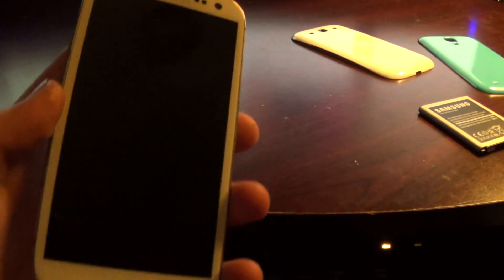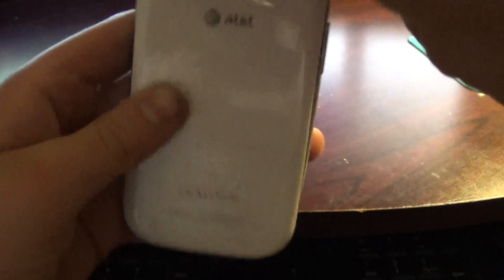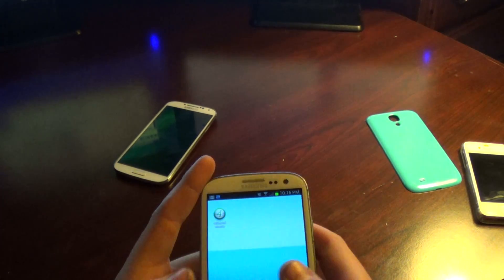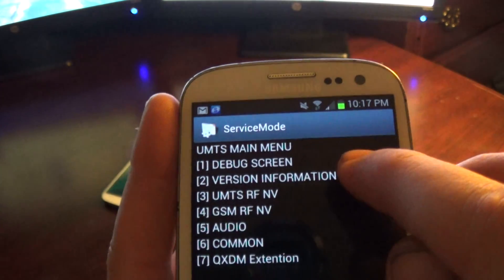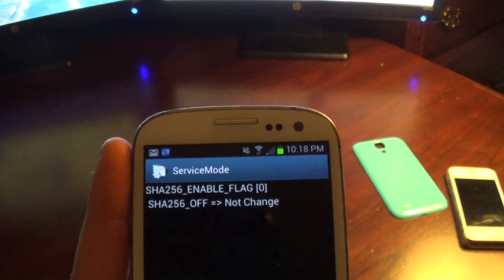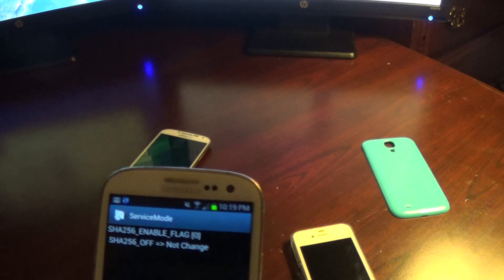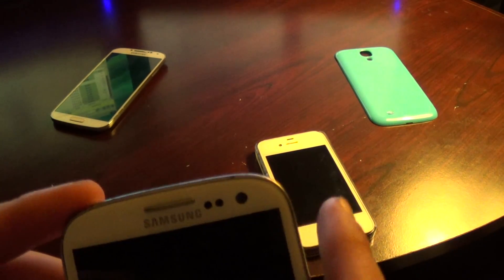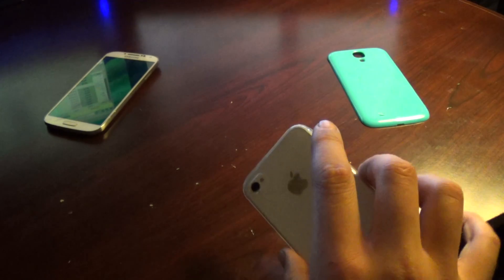Free Samsung Galaxy S3 Unlock From AT&T to T-Mobile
Full Tutorial on how to unlock Samsung Galaxy S3 from AT&T to T-Mobile